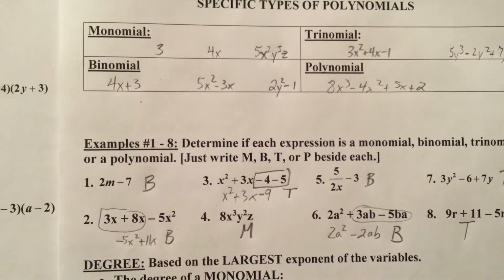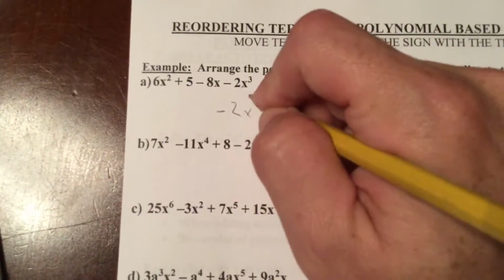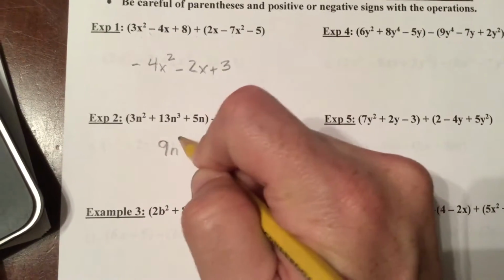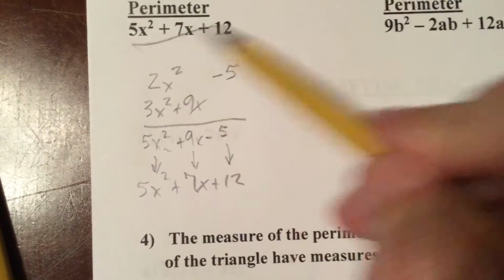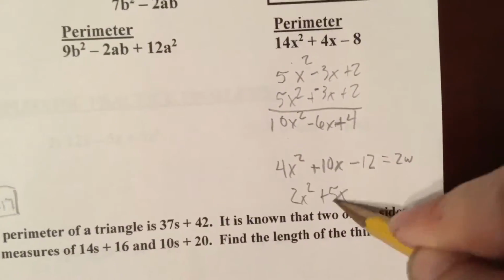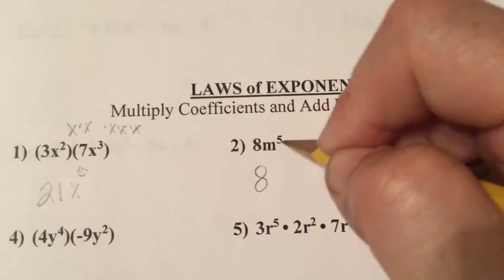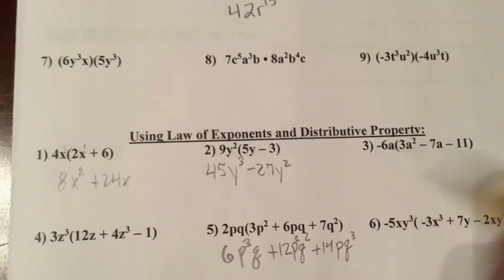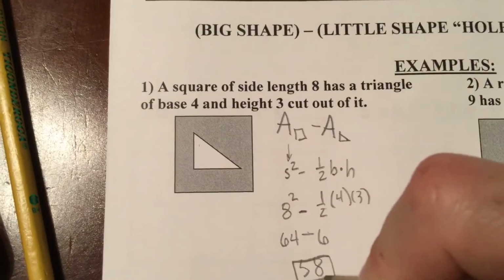Math I - Polynomials Notes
This covers classifying by name and type, Addition, Subtraction, and simple Multiplication of Polynomials.